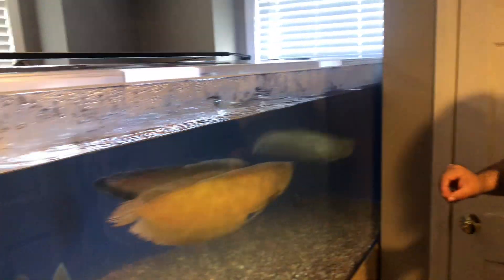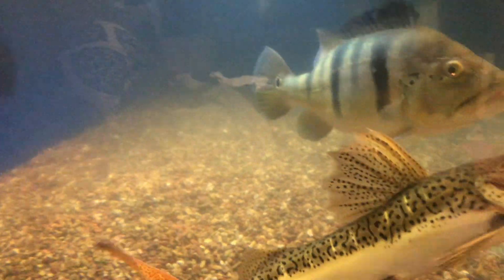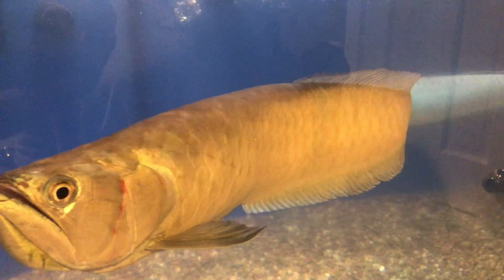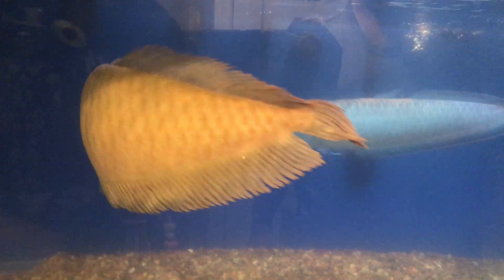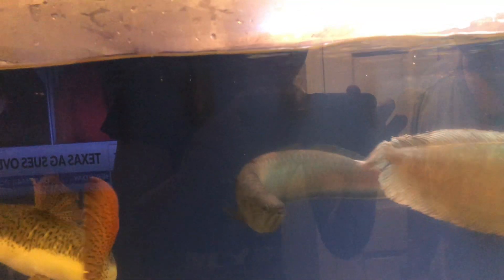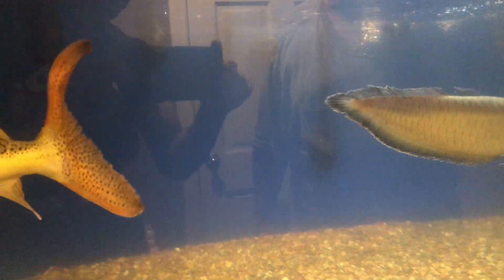Update on arowana laying eggs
Possibly hybrid black arowana with silver arowana egg laying can it be done 🤔